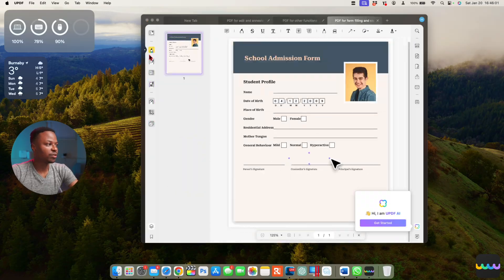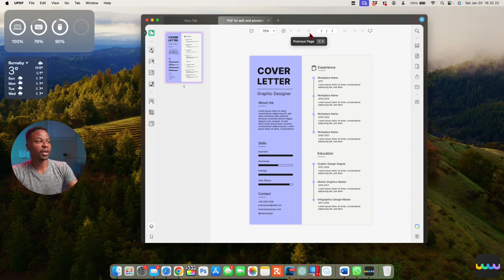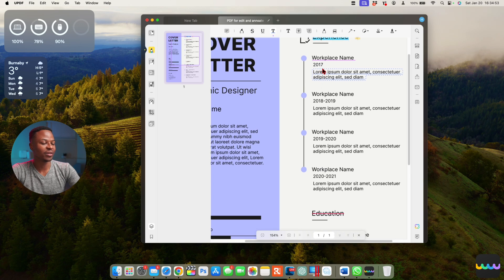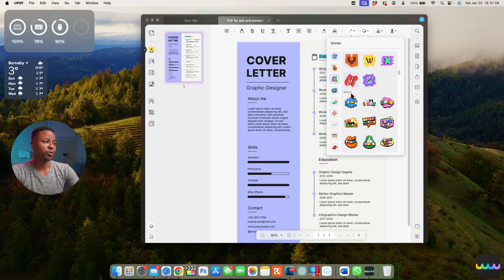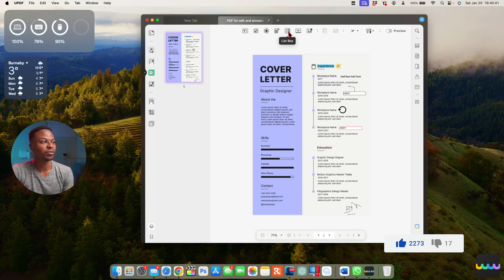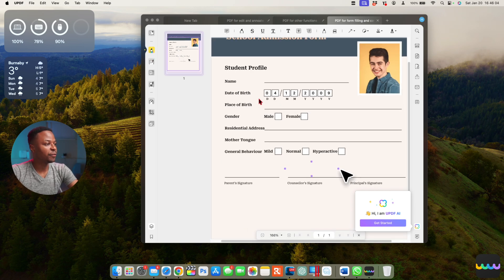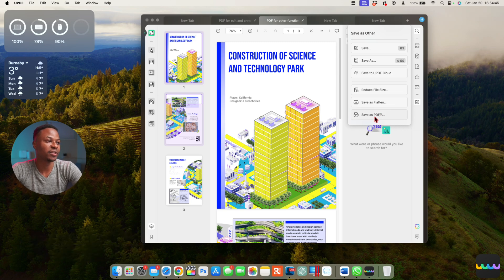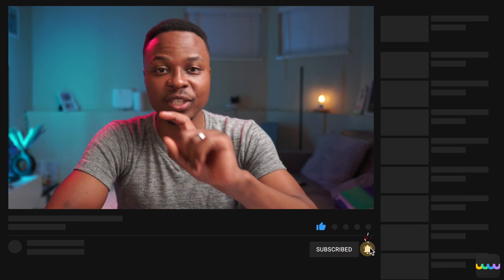Apple Devices Finally Have a Good AI Integrated PDF Editor! - UPDF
00:00 - Into to UPDF
00: 24 - UPDF website
00:35 - First impressions on UPDF software
01:25  - Tools in  UPDF
02:22 - Edit and Annotation with UPDF
06:61 - Prepare form with UPDF
07:22 - Page organization with UPDF
08:13 - Crop pages with UPDF
08:33 - Page tools In UPDF
09:00 - Easily edit PDFs with UPDF
09:20 - OCR in UPDF
09:50 - Convert, encrypt & more in UPDF
10:54 - UPDF AI features
12:23 - link to UPDF in the description